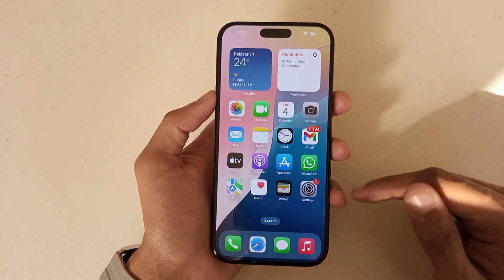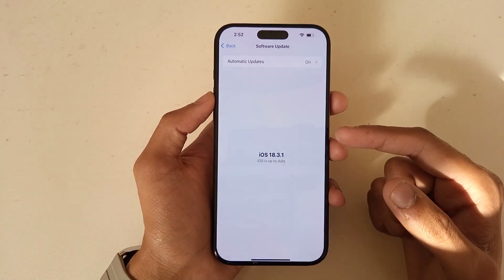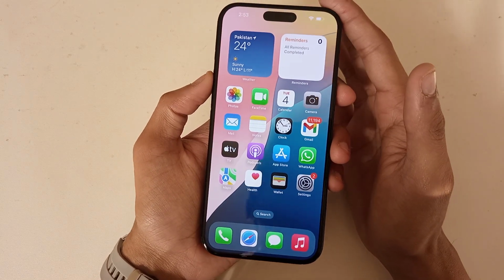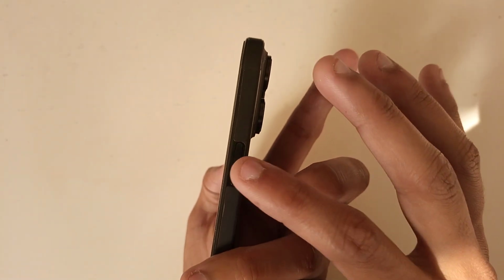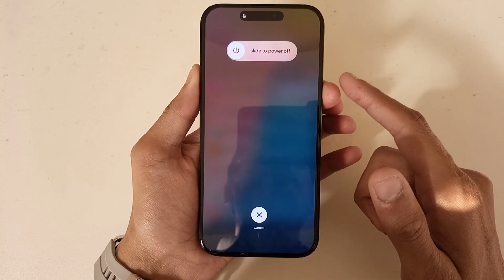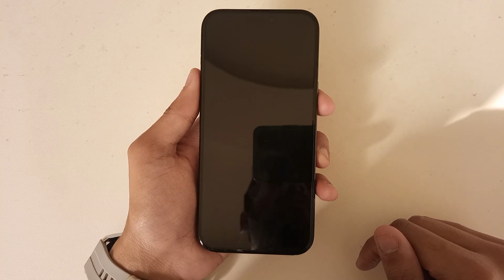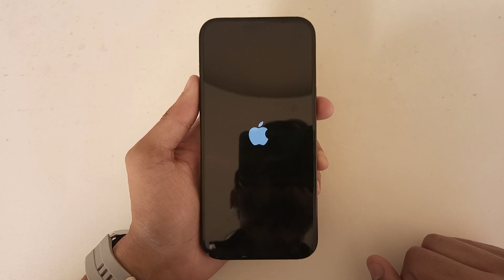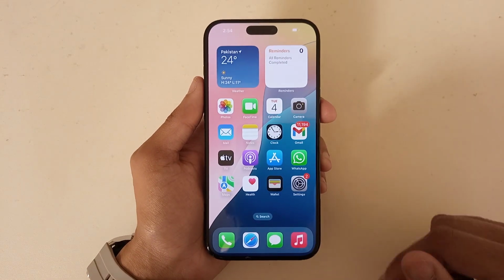How To FIX Dead Pixels On iPhone! (2025)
Noticing black spots or stuck pixels on your iPhone screen? 😱 Don't panic! In this video, I’ll show you how to fix dead pixels on your iPhone screen with simple methods that work!

🔹 Fix Methods Covered:
✅ Check for Software Glitches 🛠️
✅ Use Pixel Fixing Apps & Videos 📲
✅ Apply Gentle Screen Pressure Method 👆
✅ When to Get a Screen Replacement 🔄

Works for iPhone 16, 15, 14 & all iOS 18+ devices! 🚀